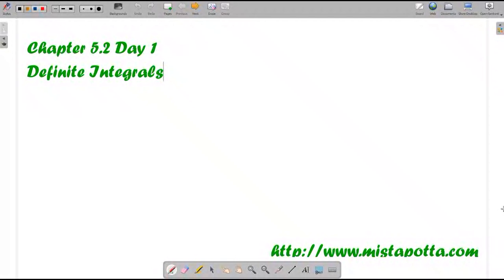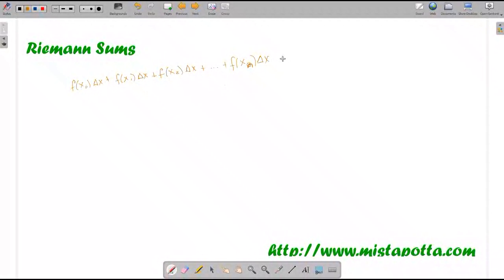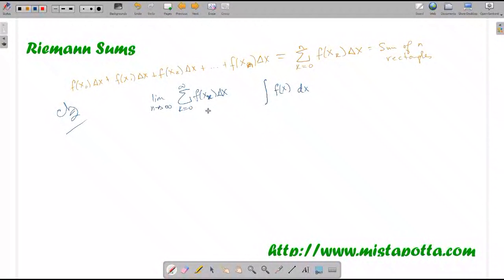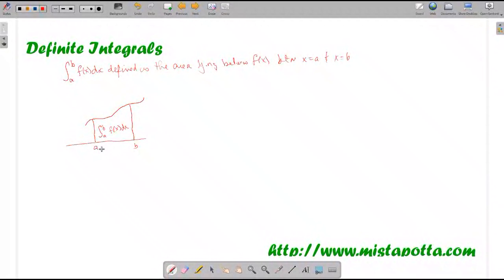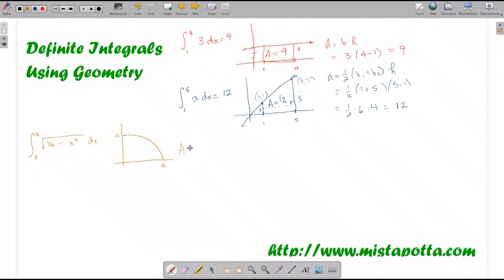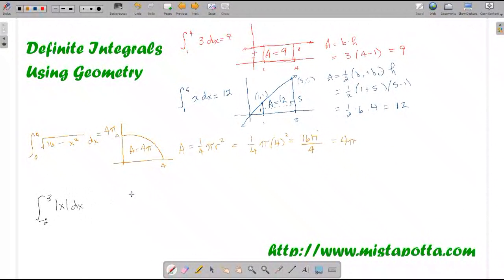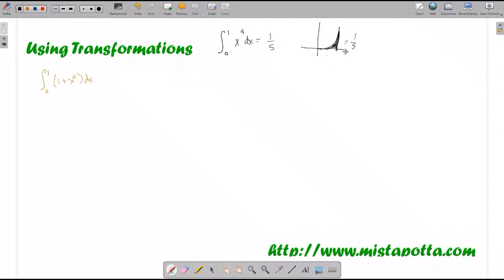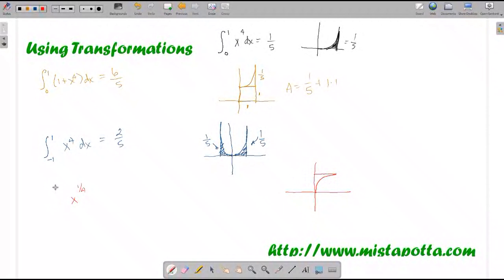Calculus BC - Definite Integrals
In this video, we discuss the concept of a definite integral as the limit of a Riemann Sum.  We also evaluate definite integrals using purely geometric formulae.